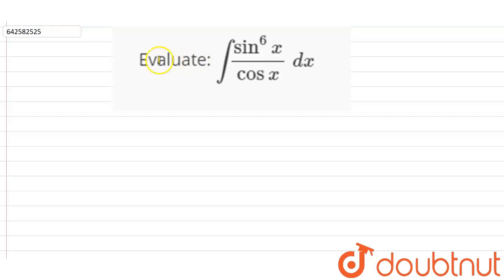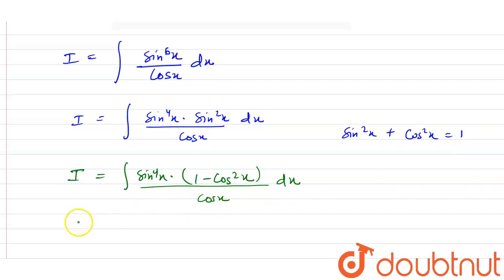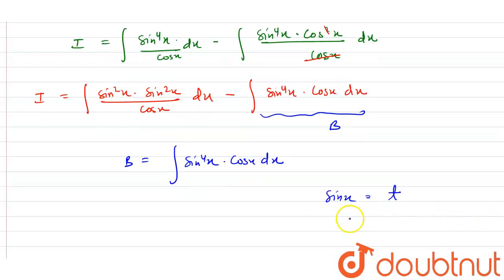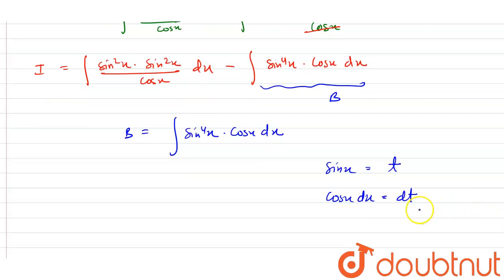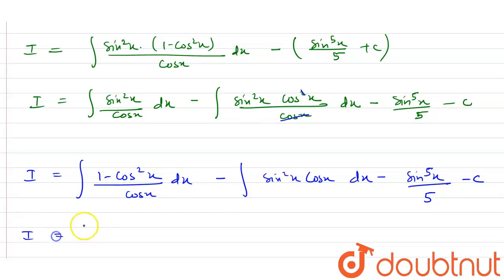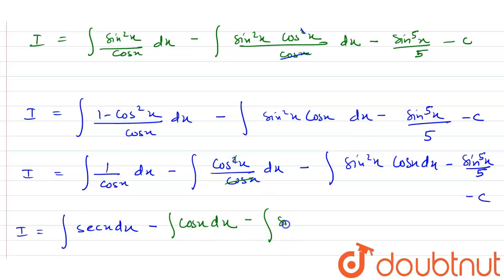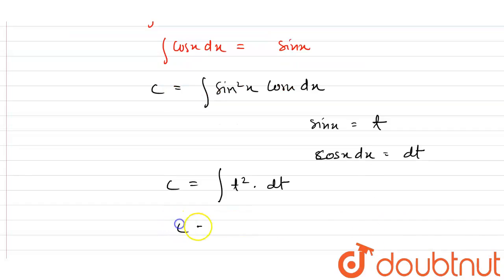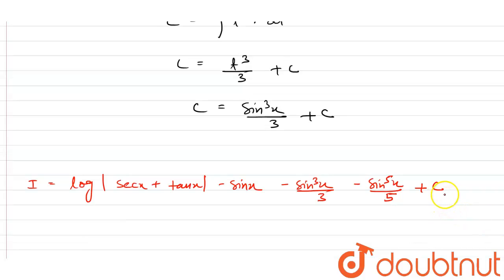Evaluate: int(sin^6x)/(cosx)\\ dx | 12 | INDEFINITE INTEGRALS | MATHS | RD SHARMA ENGLISH | Doub...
Evaluate: int(sin^6x)/(cosx)\\ dx
Class: 12
Subject: MATHS
Chapter: INDEFINITE INTEGRALS
Board:CBSE

👉 Have Any Query? Ask Us.